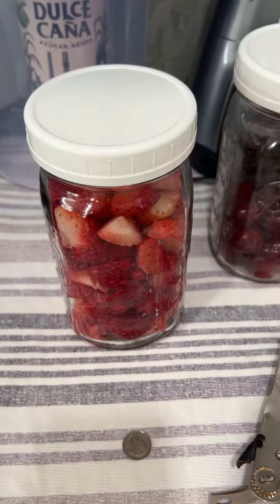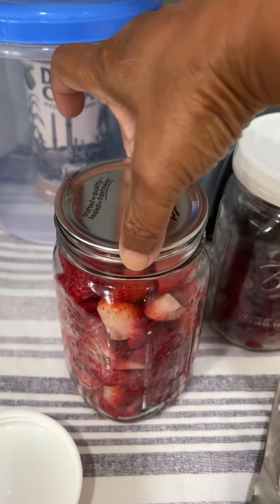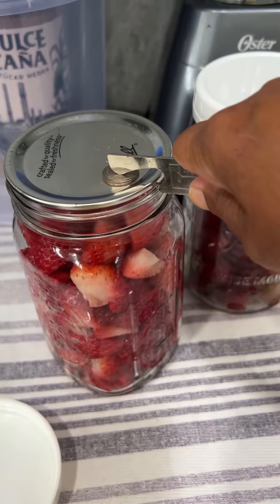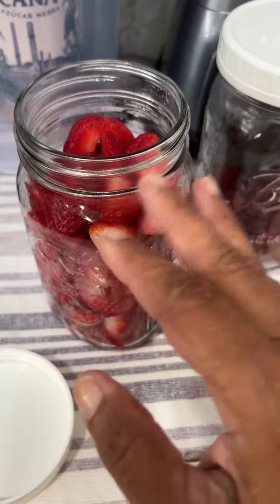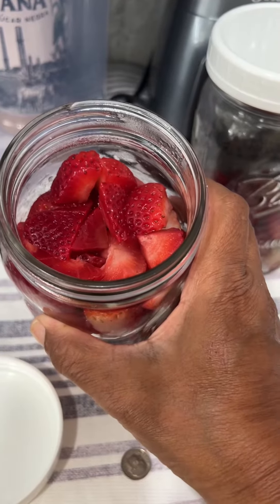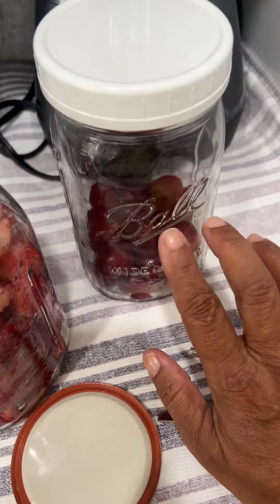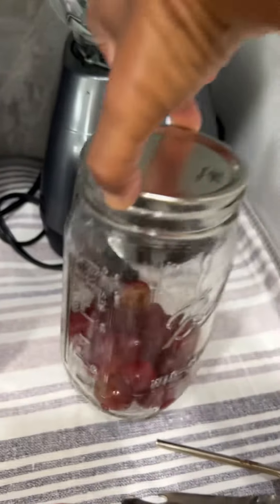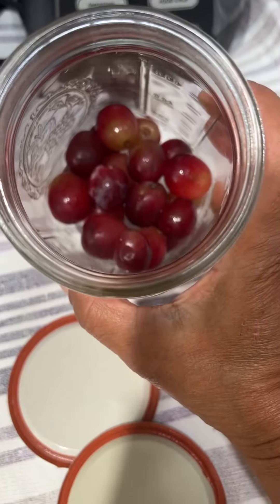Vaccum seal fresh fruit in mason jars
I vacuum seal all my fresh fruit or seasoned tofu in sterilized dry mason jars, which stays fresh for weeks in the refrigerator.